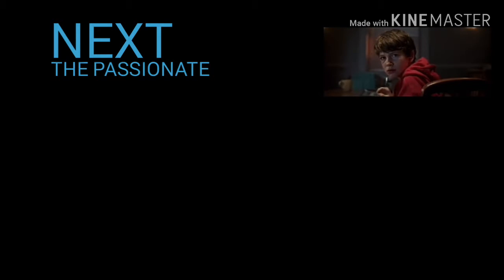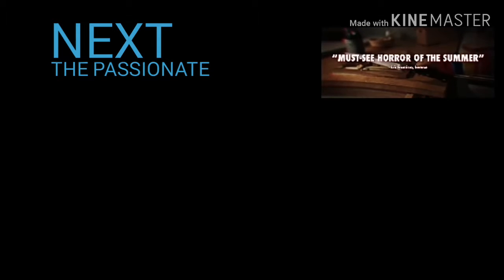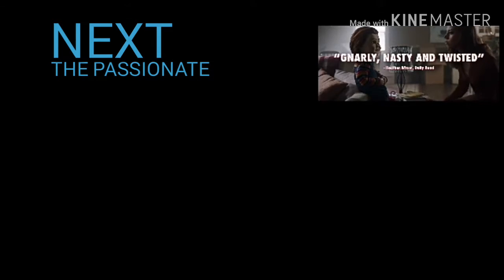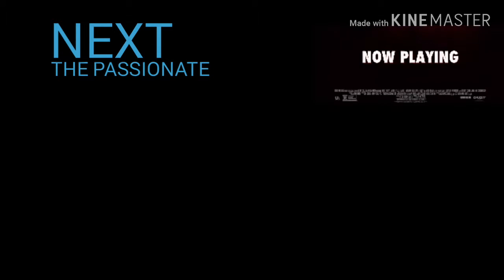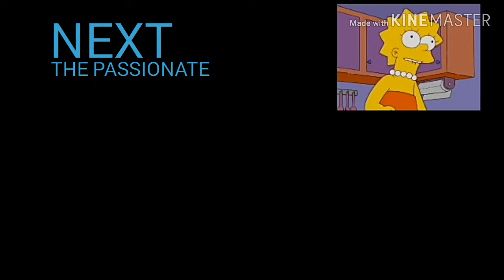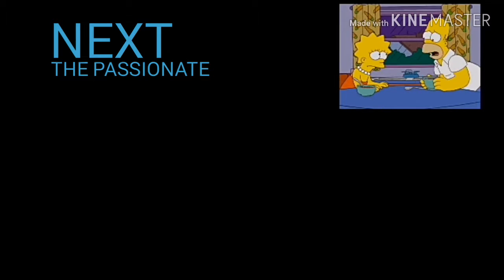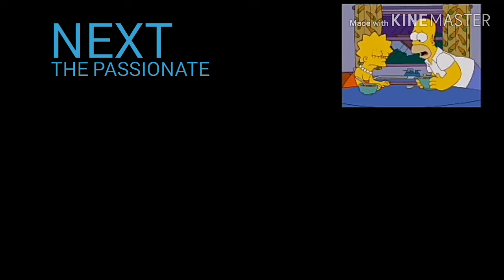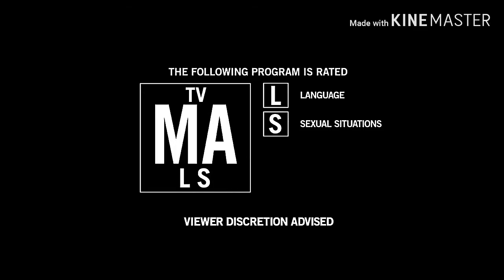Opening to "The Passionate" On FX (08/07/2019)